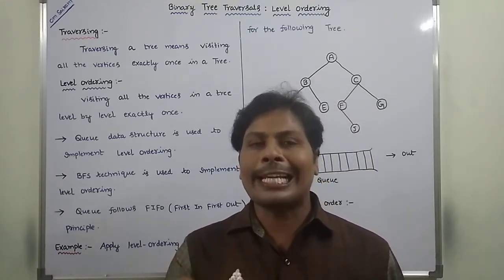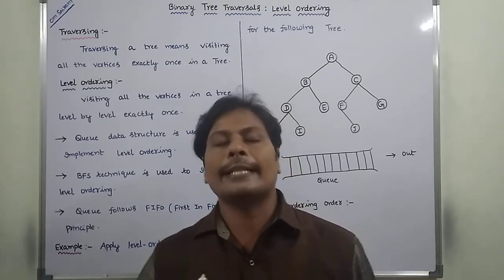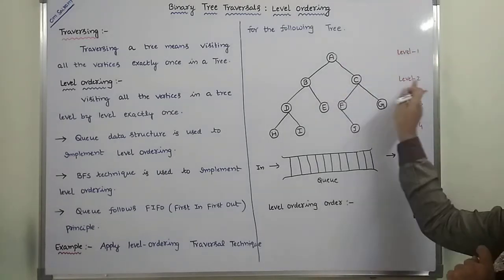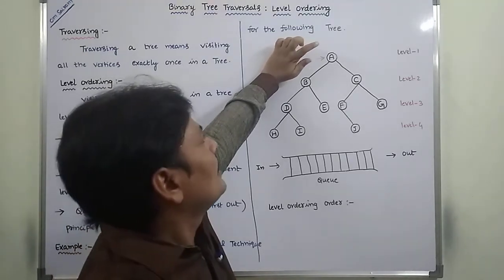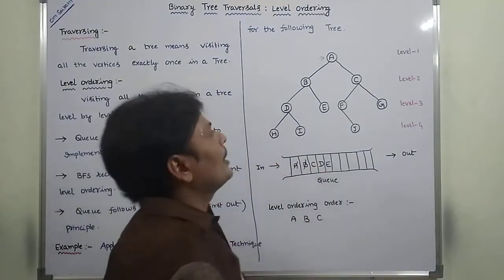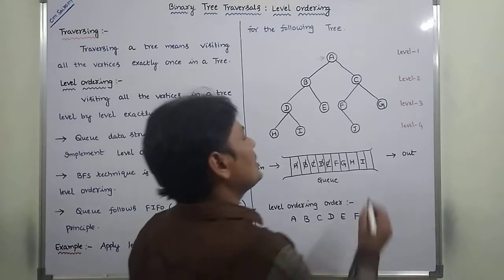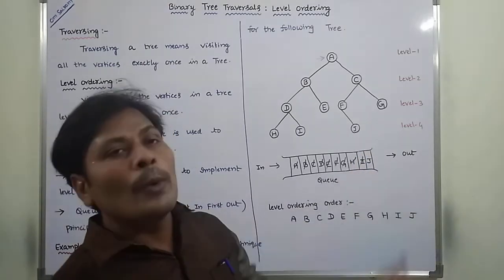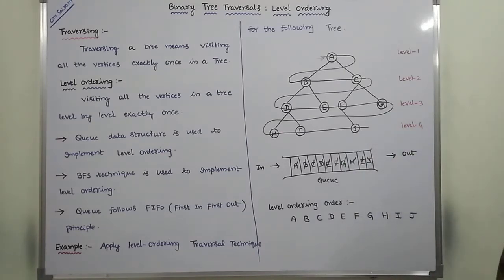Binary Tree Traversals (Inorder, Preorder, Postorder and Level Order) || DS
This video contains the introduction about
1. Binary Tree traversal technique : Level Ordering
2. Example problem on level ordering